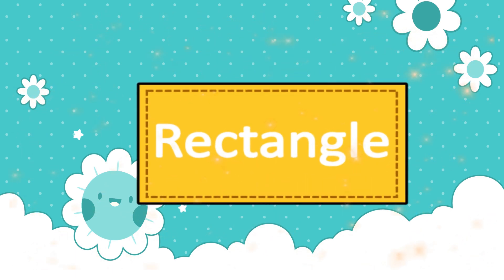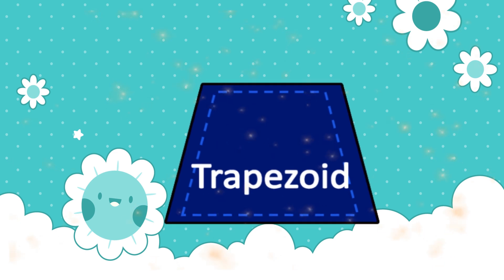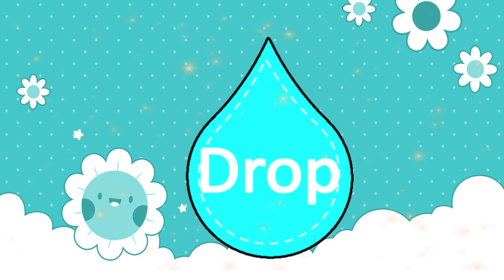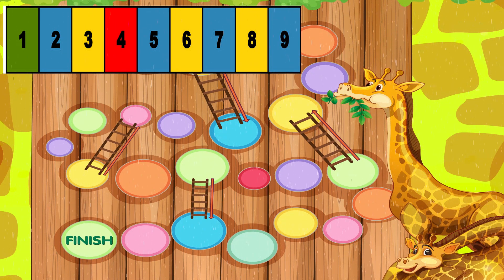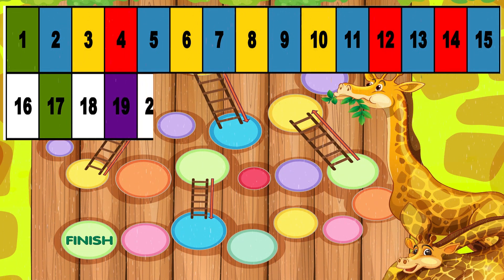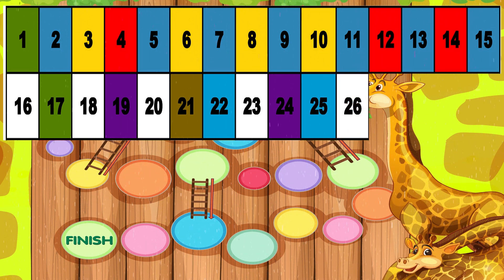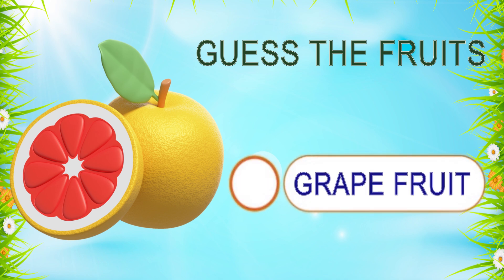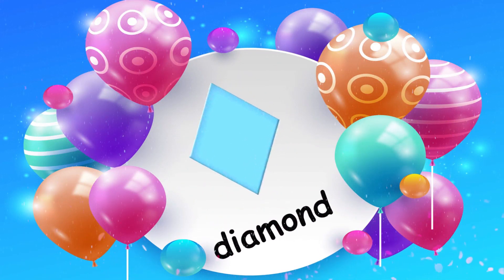2d shapes drawing, Educational videos for Kids preschool Learning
2d shapes drawing, Educational videos for Kids preschool Learning

triangle,
octagon,
oval,
circle,
heart,
star,
pentagon,
square,
shapes,
heptagon,
rhombus,
parallelogram,
trapezoid,

Shapes learning videos | Learn new 2d shapes, colors for kids | education for preschoolers

Learn Shapes For Kids | Learn Colors, shapes drawing | 2d shapes coloring page for children

Shapes For Kids | Learn Colors,shapes drawing | 2d shapes, preschool education video for toddlers

ABC Writing Drawing by Dotted Lines for kids coloring page | How to read the alphabet - simple color

Dotted Trace for Kids coloring page | How to read the alphabet - simple color